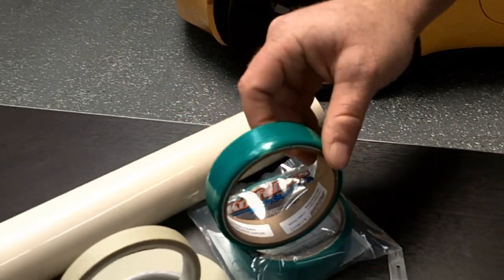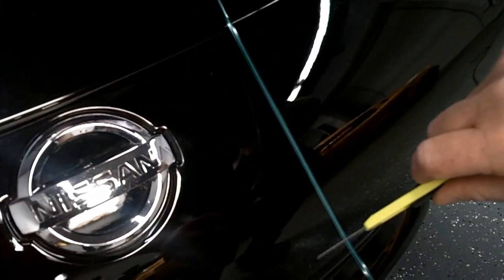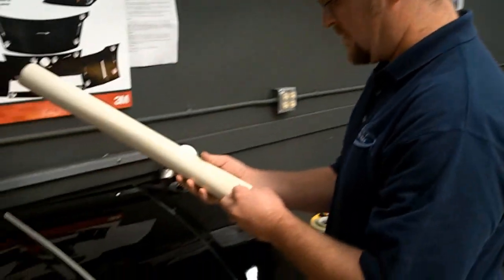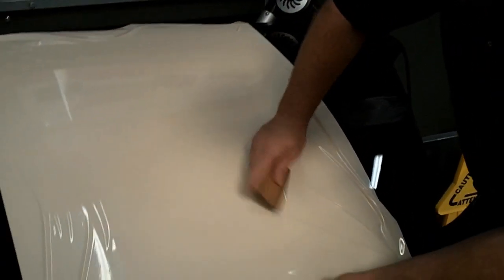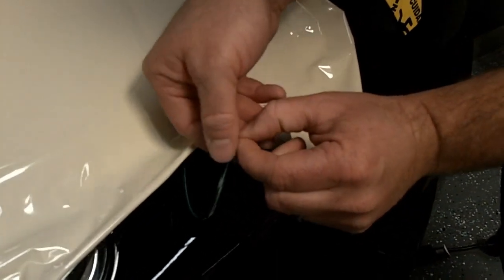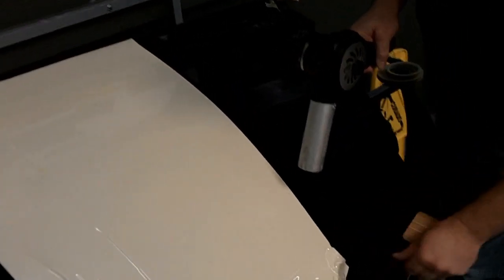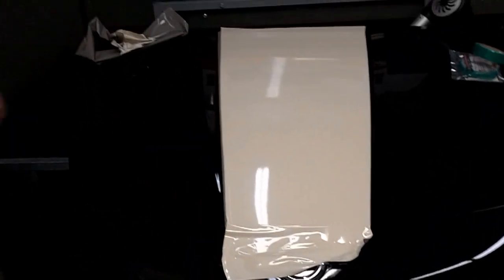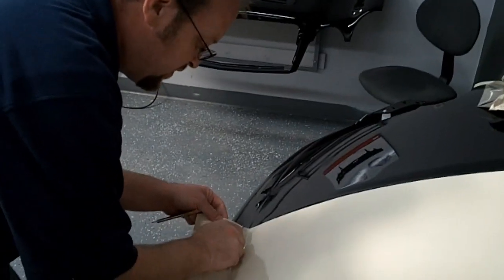knifeless tape system and fineline tape application used on 3M Scotchprint 1080 .wmv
Knifeless tape  and fine line tape application on 3M Soctchprint 1080 wraping film